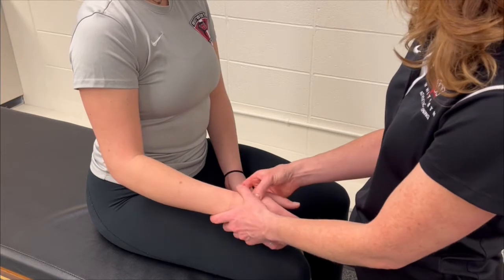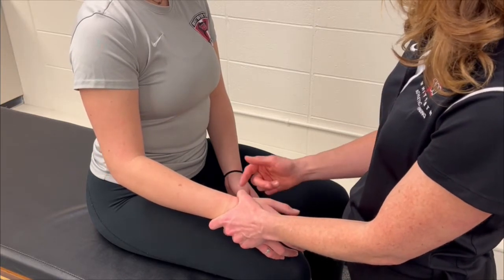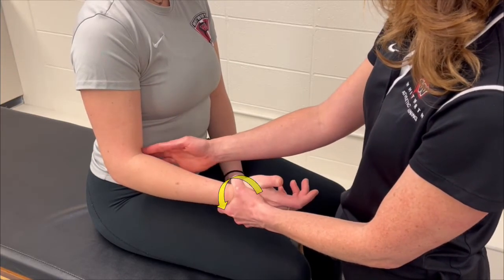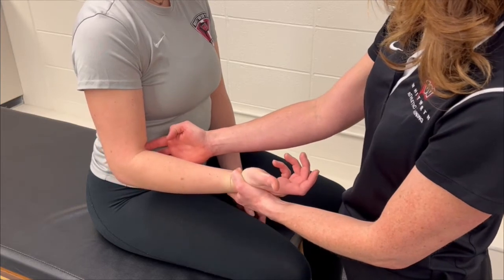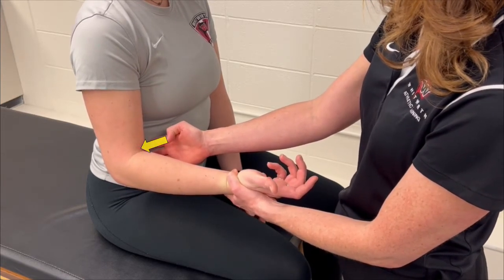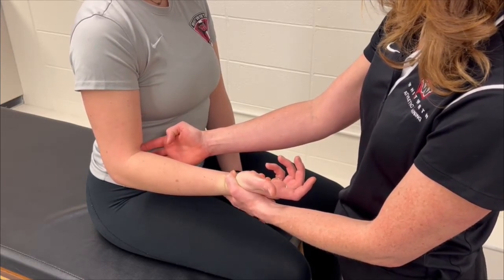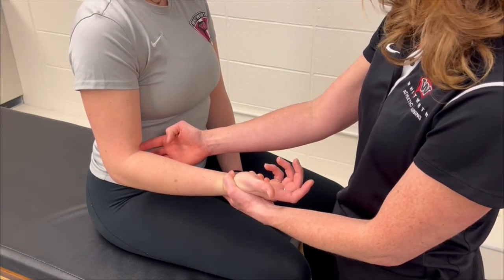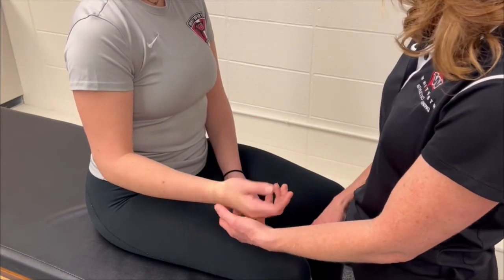Hook Test (Whitworth Athletic Training)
The Hook Test is an orthopedic special test utilized in evaluation of suspected elbow pathology.